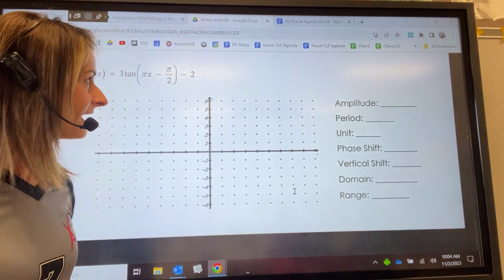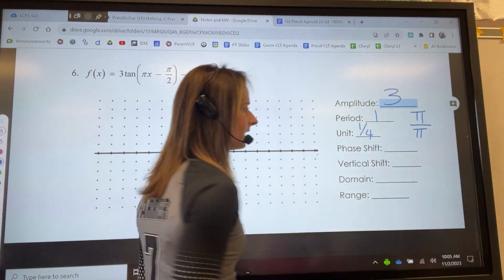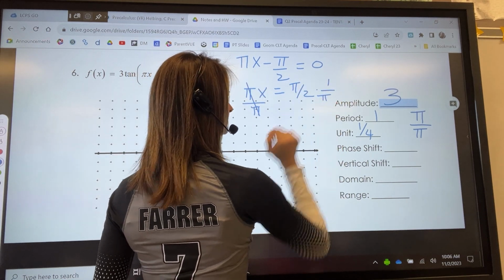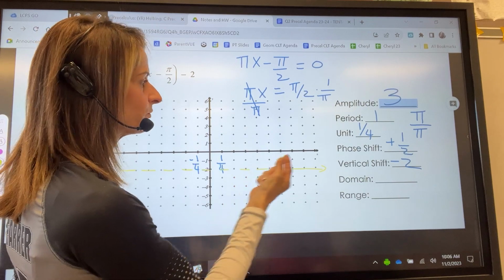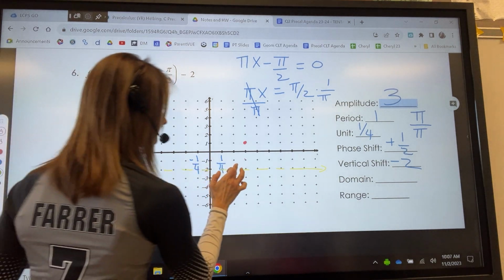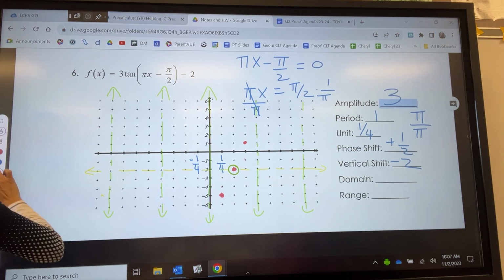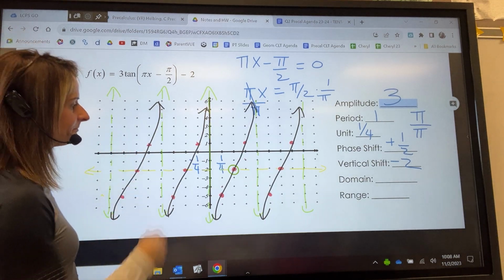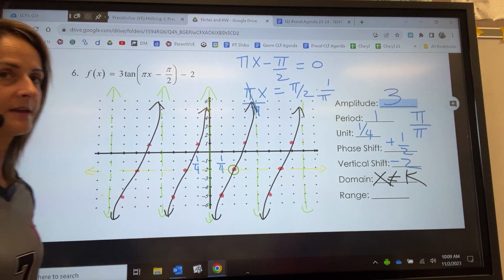Graphing Tangent Function #6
Phase shift, vertical shift, domain explanation